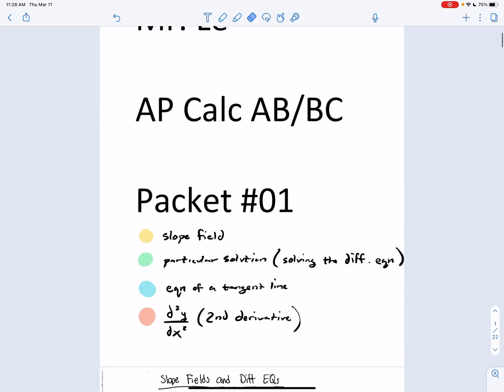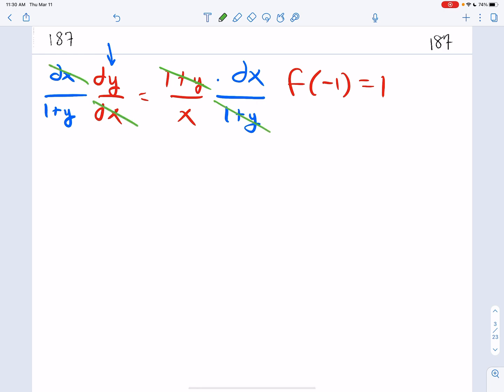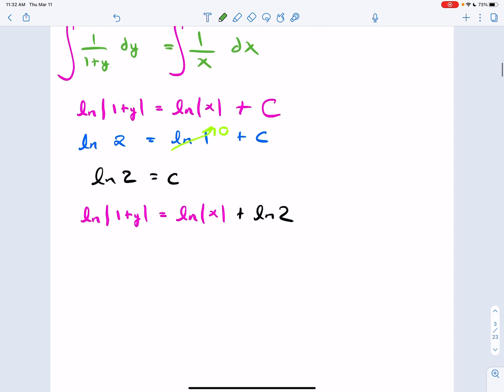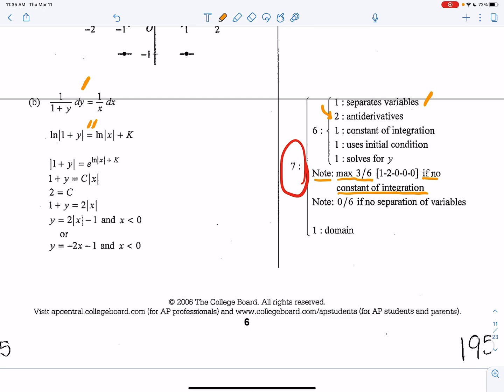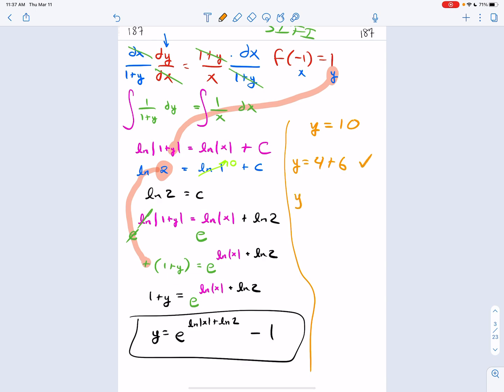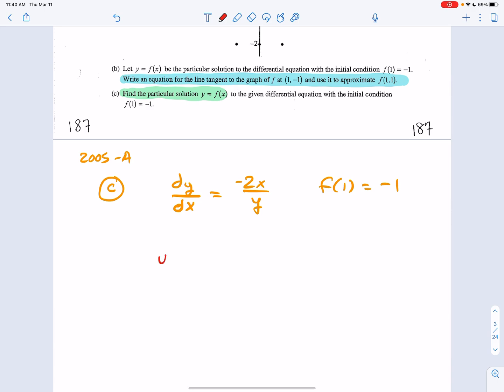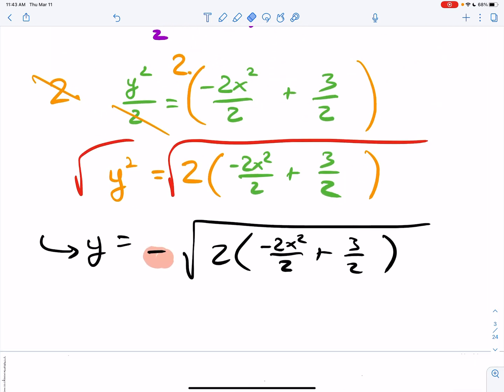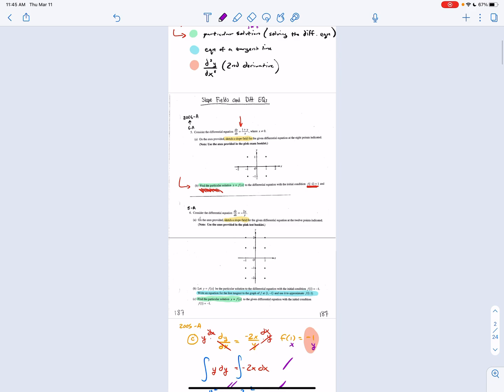FRQ Packet #01 - Trend 2 - Particular Solutoons